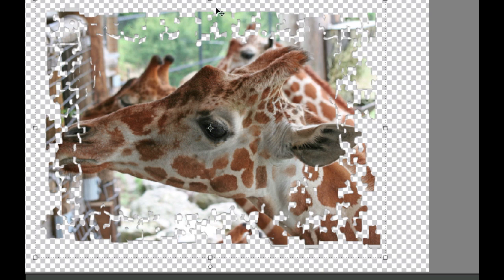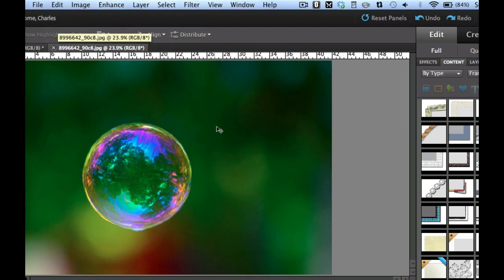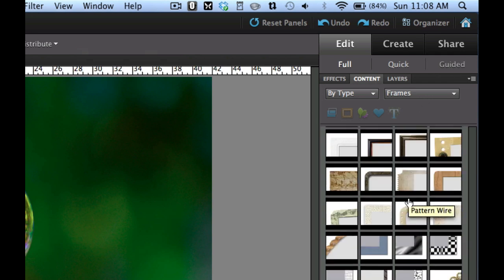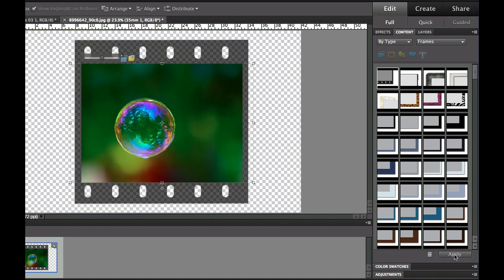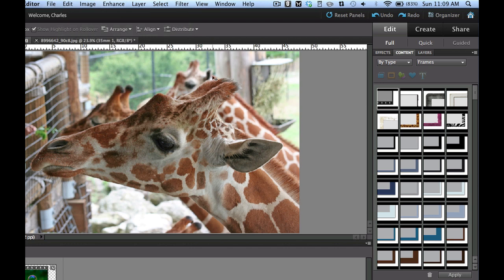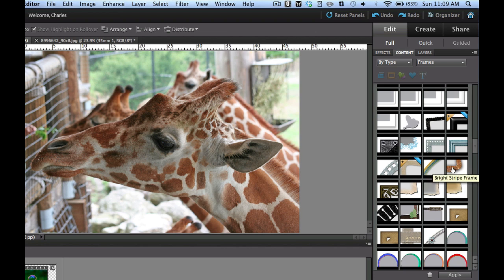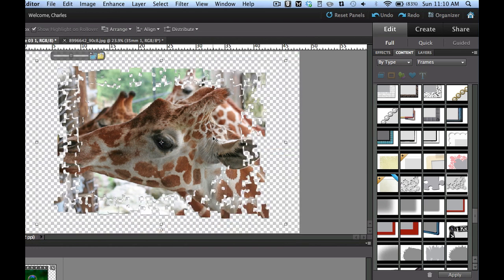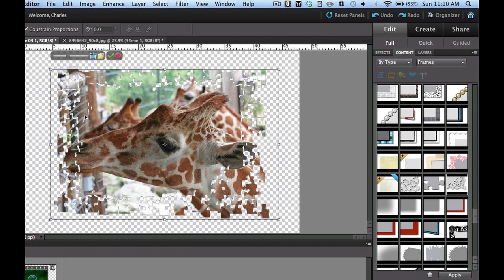Photoshop Elements Quick Tip-1 Step Picture to Puzzle or Filmstrip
This video tutorial demonstrates how to use the built-in frames in Elements to create a puzzle or filmstrip from a picture.